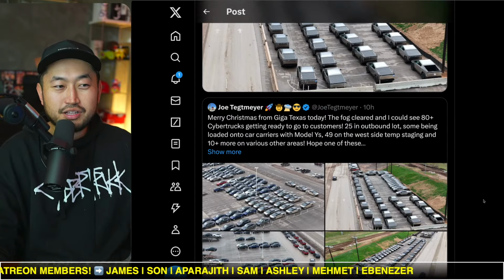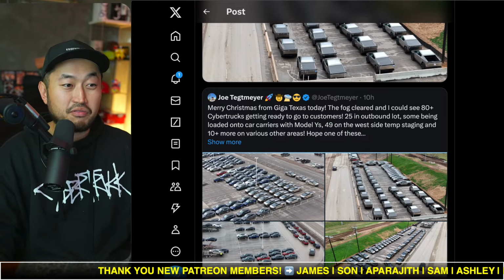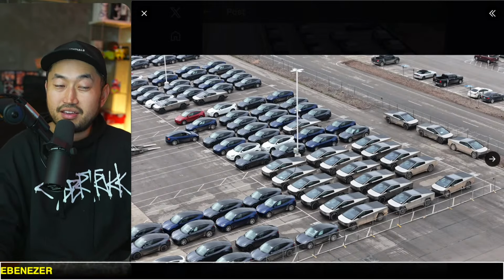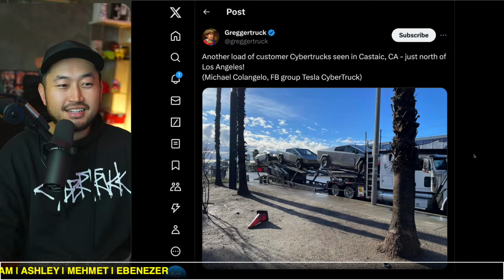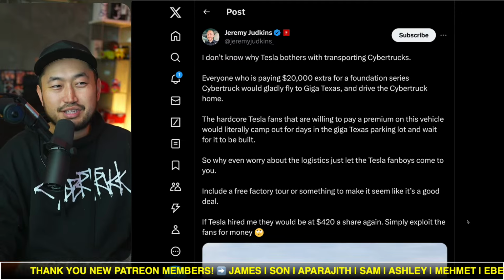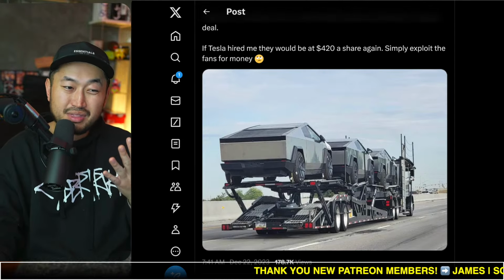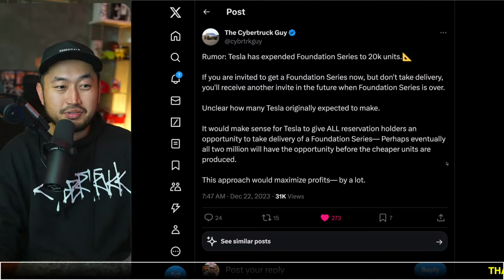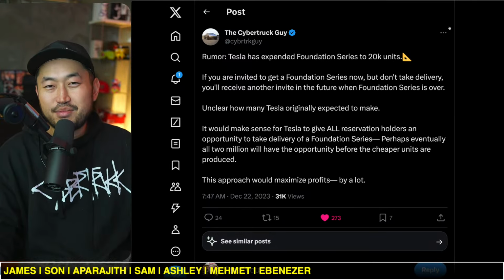Cybertruck Production Hits New HIGH Ramp